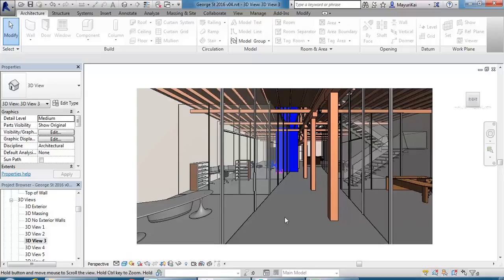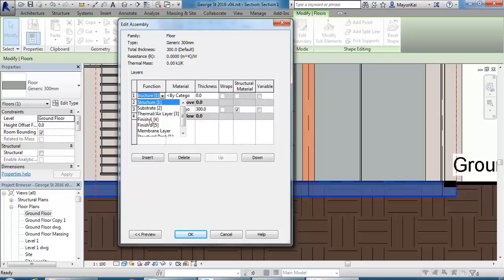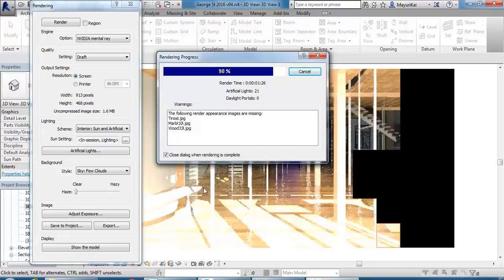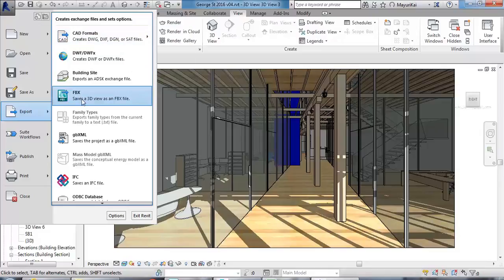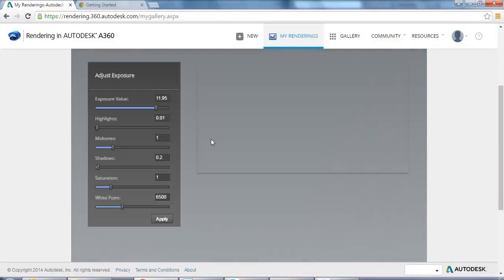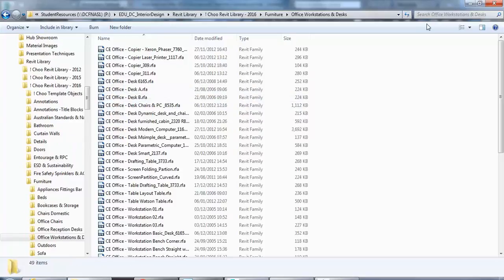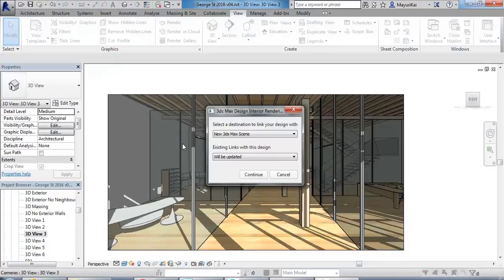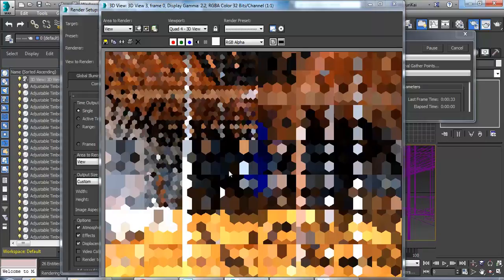CAD 4 George St 12 Graphics Rendering and 3ds Max